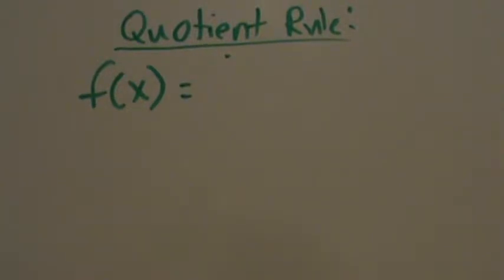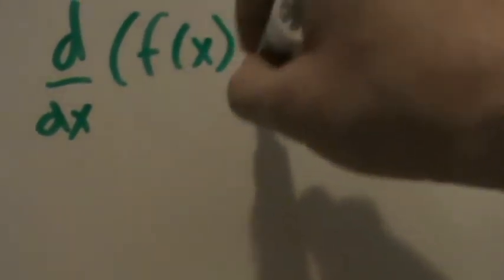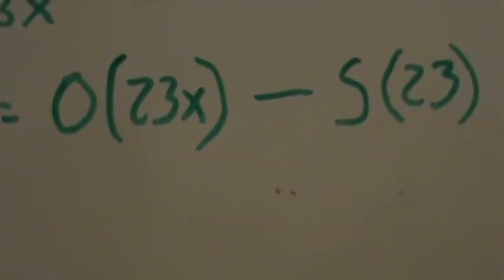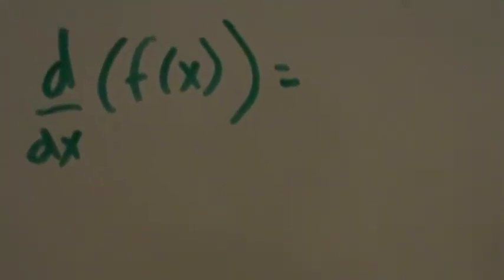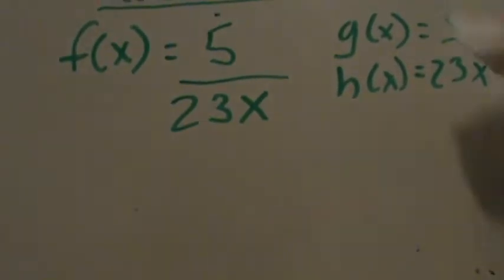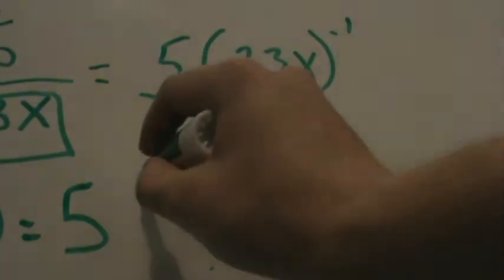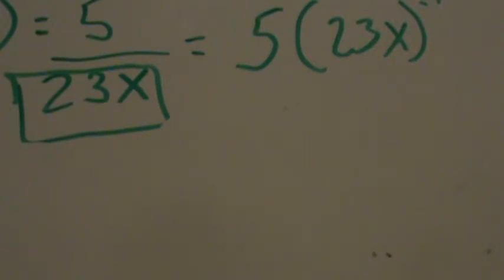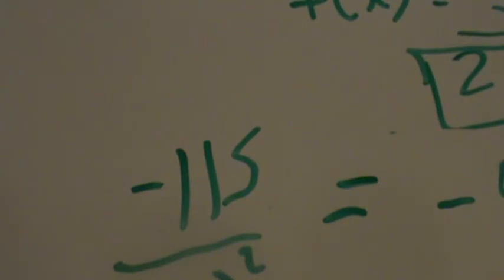Differentiation: Quotient Rule